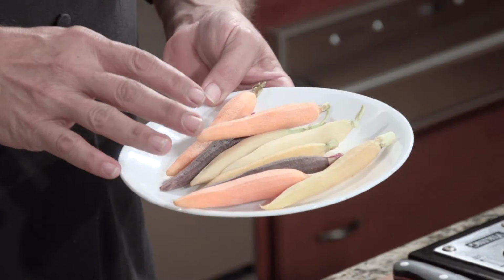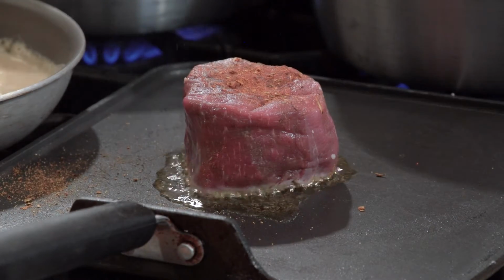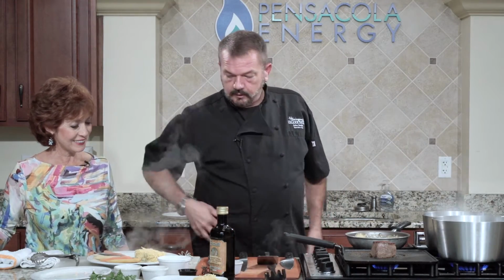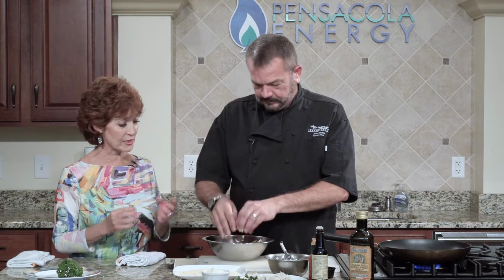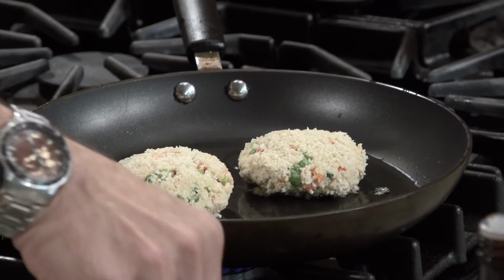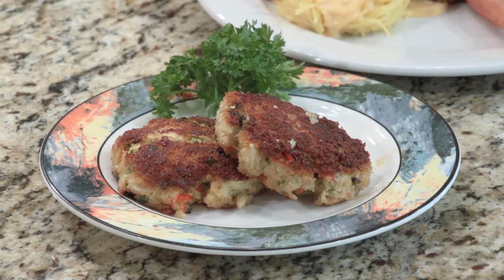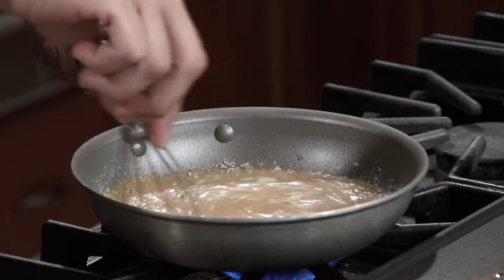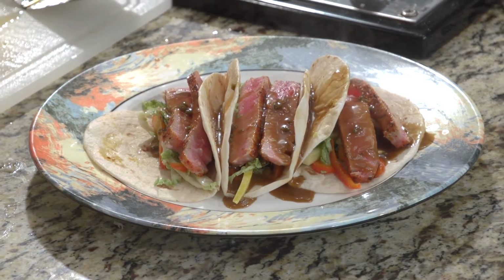Coastal Cooking with Hemingways Island Grill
July 3, 2016 - Pensacola, FL. - Coastal Cooking features Chef John Smith of Hemingway's Island Grill.

Watch as Chef Smith presents the following tasty dishes:

- Filet & Lobster Angelo
- Mary's Sauteed Crab Cakes
- Ahi Tuna Tacos